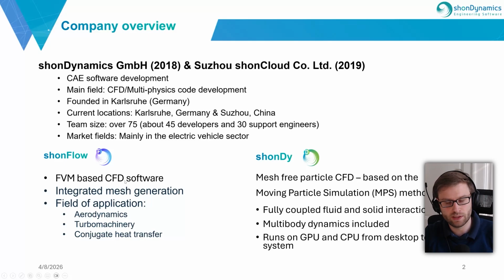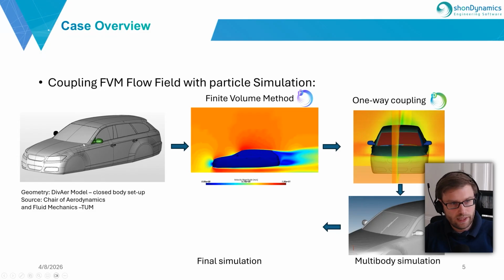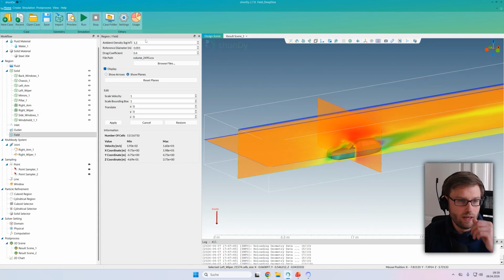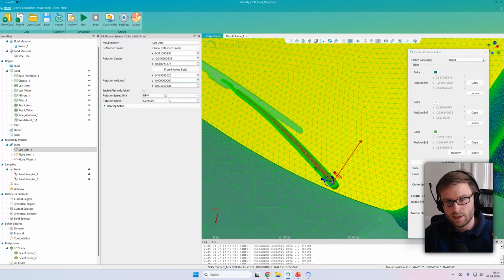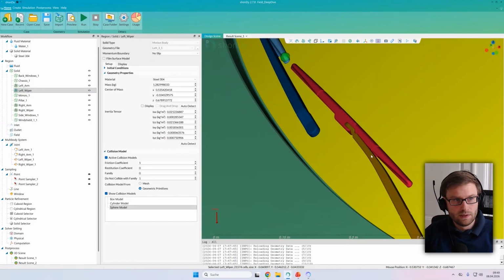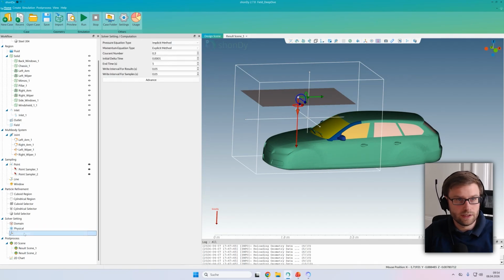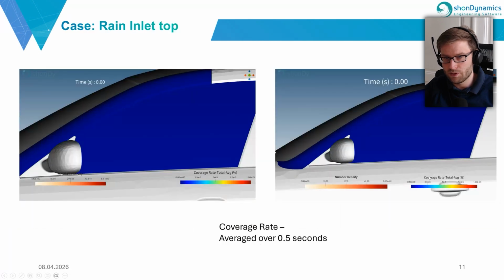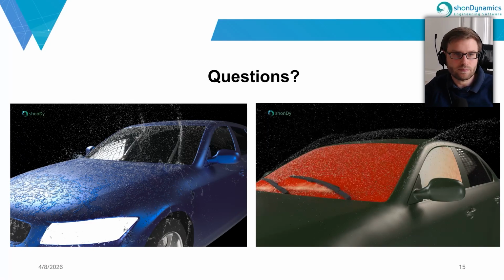Exterior Water Management Simulation | A Deep-Dive With Moritz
In this deep dive, our engineer Moritz Schenk walks through one of the most technically demanding disciplines in vehicle development: exterior water management.

The session covers a full A-pillar overflow simulation workflow using shonFlow and shonDye, showing how rain interacts with a moving car surface and what that means for driver visibility and safety.

If you work in automotive simulation, CAE, or want to see how meshless particle-based CFD handles fluid-structure interaction, this one is for you.